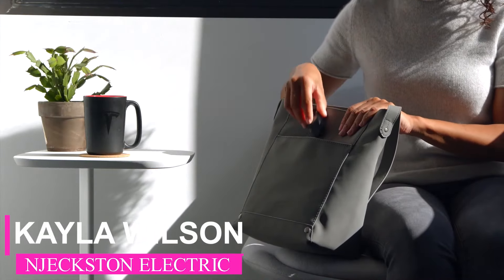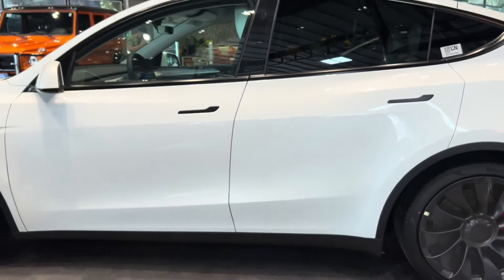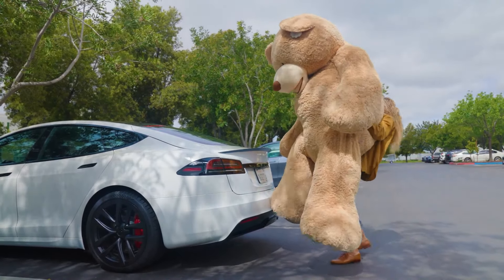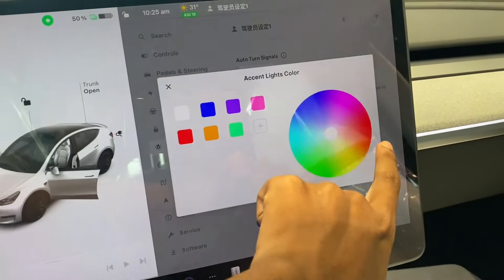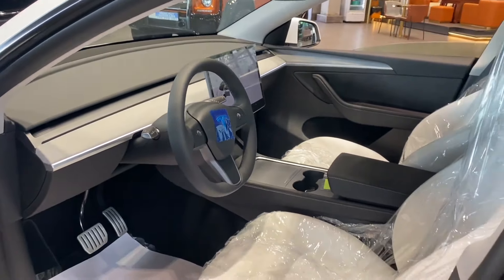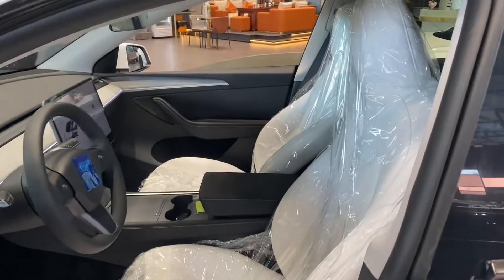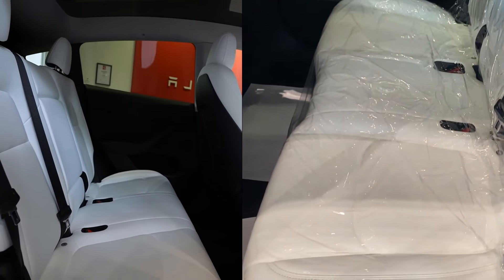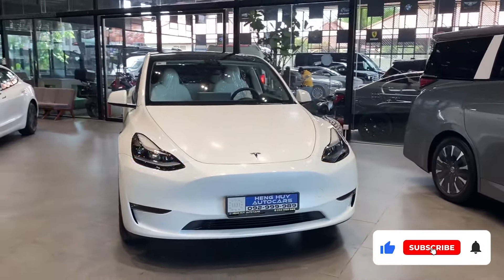New 2024 Tesla Model Y Review! Refresh With Ambient Lightning, New Dashboard And More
🚗 New 2024 Model Y Juniper Mini Is Here! With New Wheels, Interior Upgrades, and More 🚗

🔍 Welcome to our in-depth review of the 2024 Tesla Model Y Juniper Mini! 🔍

In this video, we’re diving into all the exciting updates and features of this refreshed Model Y:

🎨 Exterior Styling: Starting with the front, the white paint on this Model Y really stands out. The headlights now feature an upgraded adaptive high-beam system, plus enhanced windshield wipers for better visibility.

🔘 Side Profile: While the design remains familiar, Tesla has swapped out the silver Gemini wheels for sleek new black ones. These, along with a possible suspension upgrade, give the Juniper Mini a sharp, refined look.

🚪 Rear Enhancements: At the rear, you’ll notice modern LED taillights and innovative tailgate features like hand-detection safety. Inside the trunk, premium soft carpeting lines the cargo area, providing a luxurious feel with a spacious 2,158 liters of storage.

🛋️ Interior Upgrades: Step inside to experience the premium upgrades! Tesla has introduced a sleek textile dashboard material, paired with ambient lighting for a sophisticated ambiance. The seats are now softer with enhanced stitching, and the steering wheel has been updated with a thicker, ergonomic design for added comfort on long drives.

📱 Tech and Entertainment: The 15-inch central screen remains, offering easy control over climate, music, and entertainment. Plus, with the latest software and new in-car games, your driving experience is more fun and personalized than ever.

🚗 Rear Seat Comfort: The rear seats have been upgraded with extended cushions for better leg support, ensuring maximum comfort on long journeys.

🔋 Don’t miss this overview of the Tesla Model Y Juniper Mini – where innovation meets luxury!